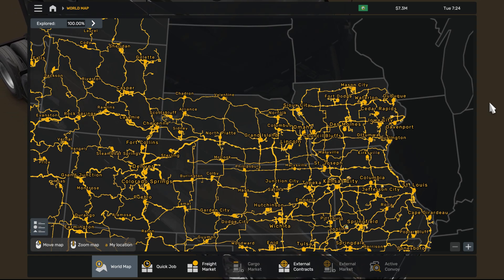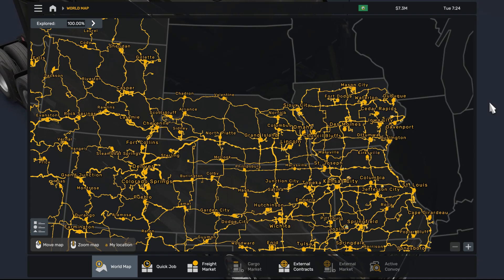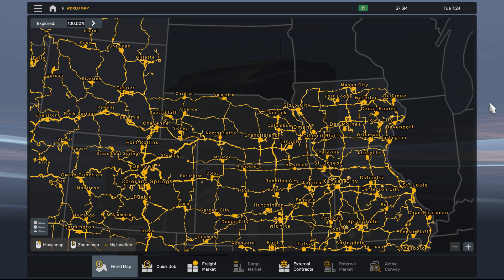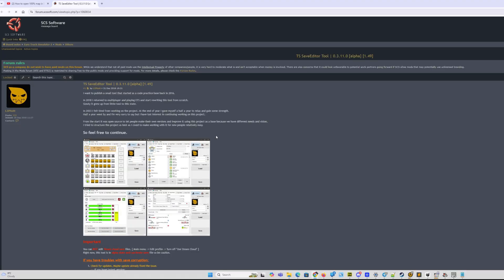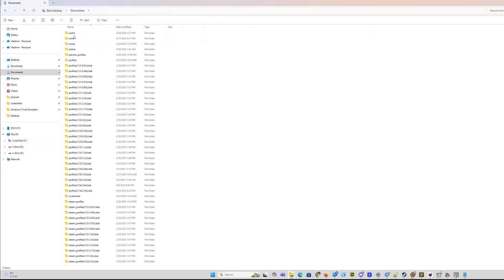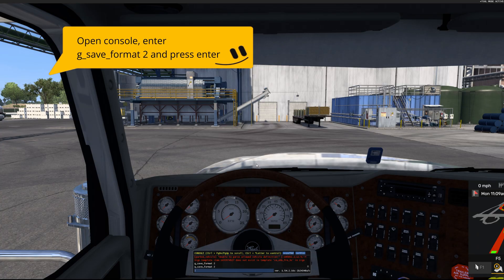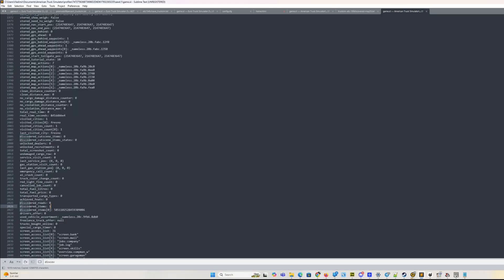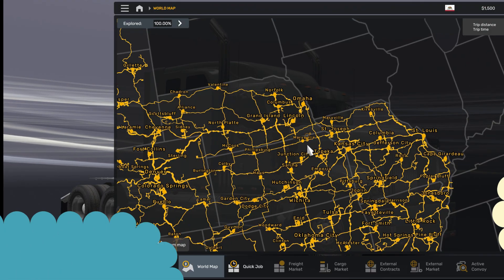How to open 100% map with all DLC (incl Iowa) in ATS 1.55 * Full Map Discovered, Guide, Profile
The content of this guide is outdated so I advice you to watch latest release for ATS 1.57 with 19 States including Louisiana DLC

The guide is explaining how to open 100% discovered map in ATS 1.55 with all map DLC including fresh Iowa.
I did the same guide periodically for ETS2 and ATS.

Information actual on ATS 1.55 and in August 2025. When SCS Software will change anything on the map in the upcoming releases we will have blank spots again.

AI Voice was used in this video.
Video captured in ultrawide and converted to regular 4k.  #155

My rig:

AMD Ryzen 7 9700X 8-Core, 16-Thread
ARCTIC Freezer 36 A-RGB
ASUS TUF Gaming X670E-PLUS
CORSAIR Vengeance DDR5 RAM 32GB (2x16GB) 6000MHz
GIGABYTE GeForce RTX 4060
SAMSUNG 970 EVO Plus 2TB – M.2 NVMe
Seagate Barracuda 8TB Internal Hard Drive HDD – 3.5 Inch SATA 6 Gb/s
Seagate 6 TB
Zalman i3 NEO ATX Mid Tower
CORSAIR RM850x Fully Modular ATX Power Supply – 80 PLUS Gold
LG UltraGear QHD 34-Inch Curved Gaming Monitor 34GP63A-B
Corsair K70 RGB PRO Wired Mechanical Gaming Keyboard
Logitech MX Master 2S Wireless
Logitech G920+Shifter
HyperX Cloud II Wireless
HyperX DuoCast

Tutorial (Full Map Discovered, Guide and file)

00:00 Introduction
03:36 Requirements
04:34 Downloads
06:38 Prepare Profile
08:13 Decrypt and Modify Profile